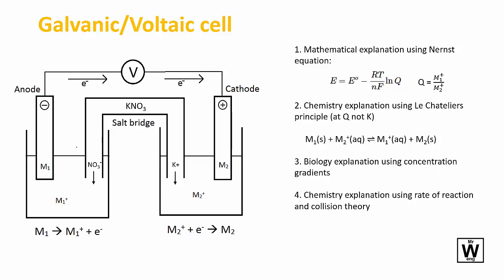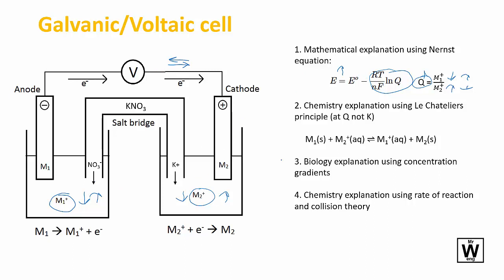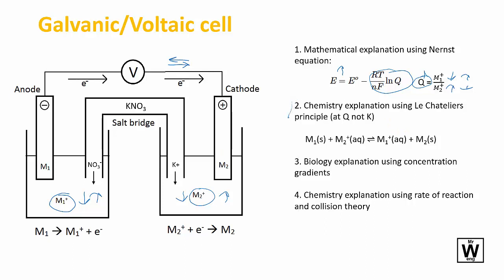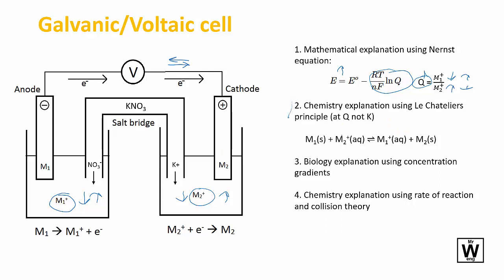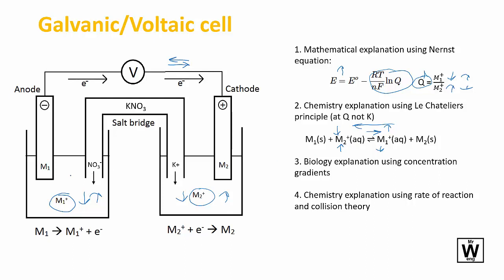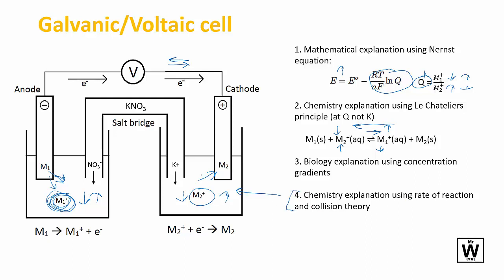EXTRA: Effect of electrolyte concentration on electrochemical cells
This video covers both galvanic and electrolytic cells. It describes the effect of change electrolyte concentrations up or down, in all situations. I use several ways to explain it using mathematics, chemistry and biology.
I have currently not read a single 20/20 SE that explains it this well, so you can be the first and submit a 21/20.
0:00 Galvanic: Mathematics using the Nernst equation
1:13 Galvanic: Y12 Chemistry with Equilibrium and Le Chateliers Principle
1:33 Galvanic: Biology with concentration gradients
1:59 Galvanic: Y11 Chemistry with Rate of Reaction and Collision Theory
3:12 Electrolytic: Y12 Chemistry with Equilibrium and Le Chateliers Principle
3:54 Electrolytic: Y11 Chemistry with Rate of Reaction and Collision Theory